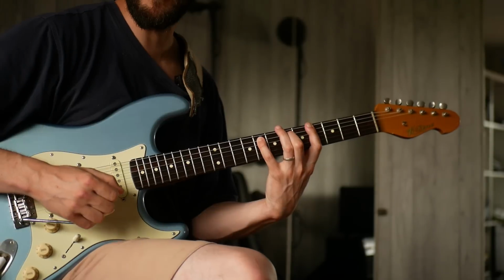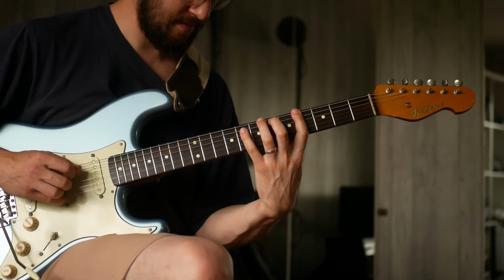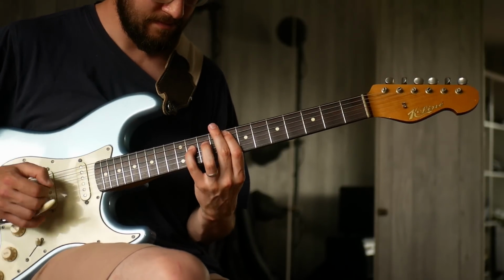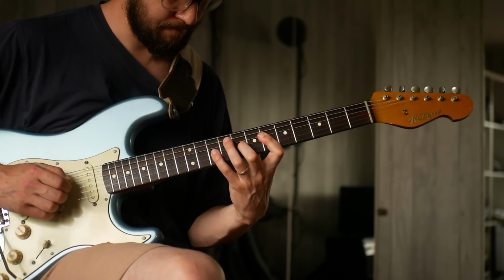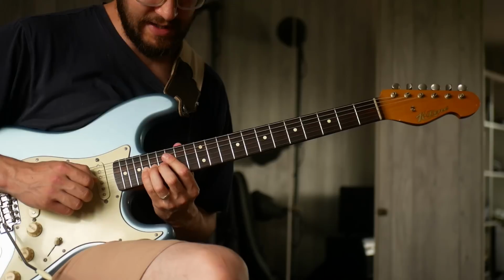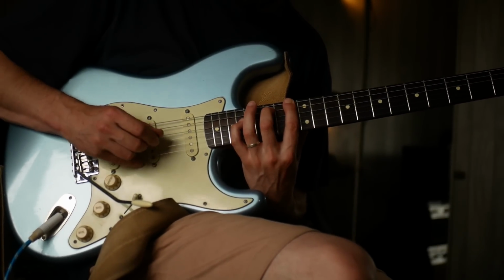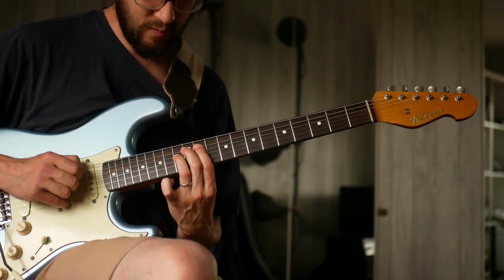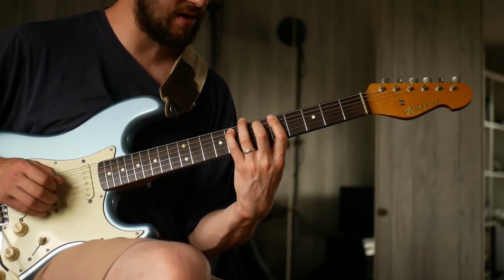The Most Beautiful Thing Andy Timmons Ever Played - GUITAR LESSON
On @ThatPedalShow @andytimmonsguitar played this beautiful little snippet that made Dan and Mick incredibly emotional. It's simple, but pretty, and so I thought I'd like to try and breakdown what is going on so that you can play it if you want.

Leave a comment if you want me to continue doing these "teaching" ish videos as it helps it have a bit of a life on youtube instead of disappearing into obscurity...

I'll stick some tabs up for this when I get a chance over the next couple of days.